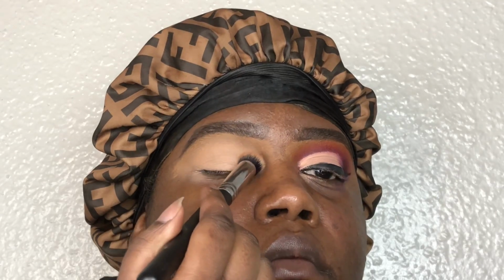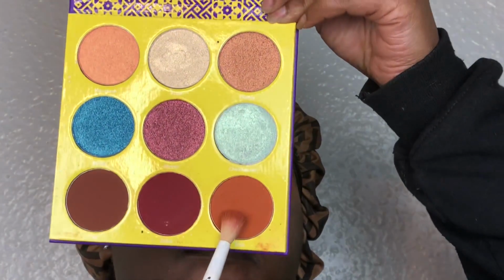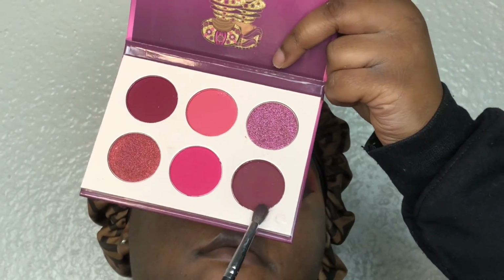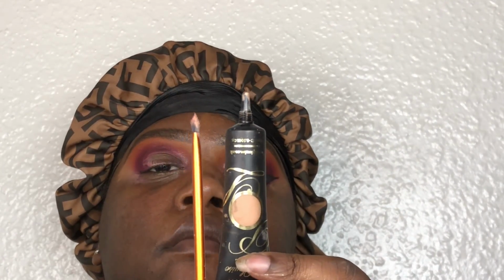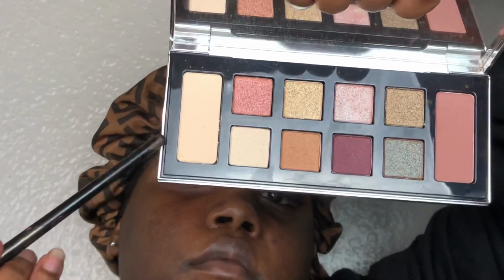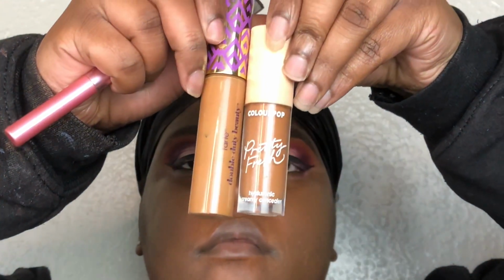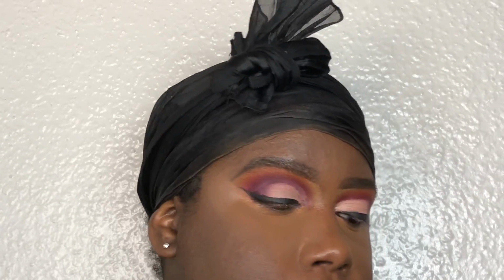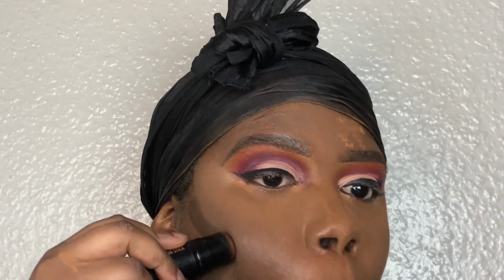VALENTINE’S DAY FRIENDLY MAKEUP TUTORIAL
Hey my Dai-Ones! I came up with this beautiful cut crease look that’s easy for you to follow along with and wear for your boo!!!

PRODUCTS
P Louise base number 4
Juvia’s Place Saharan 2 Palette
Juvia’s Place Berries Mini Palette
Bobbi Brown Modern Drama Palette
NARS Soft Matte Born This Way Foundation “Igacu”
Too Faced Born This Way Foundation “Cocoa”
Colourpop Pretty Fresh Hyaluronic concealer
Too Faced Born This Way Loose Setting Powder “Deep”
Tarte Shape Tape “Deep Sand”
Black Radiance Foundation Stick
Makeup Revolution Matte Bronzer
Fenty Beauty Bronzer “Mocha Mami”
Sleek Makeup Blush Palette
MAC Chestnut Liner
Dose of Colors Liquid Lipstick “Sleepless”